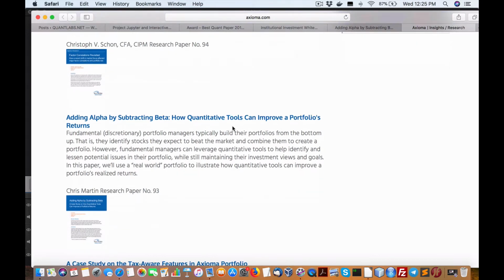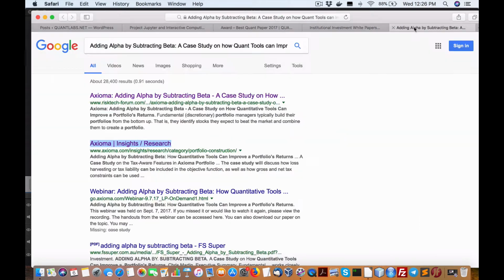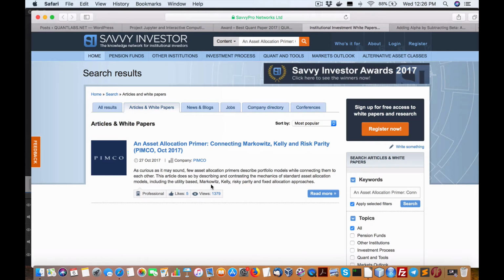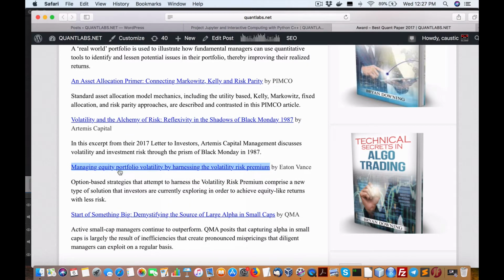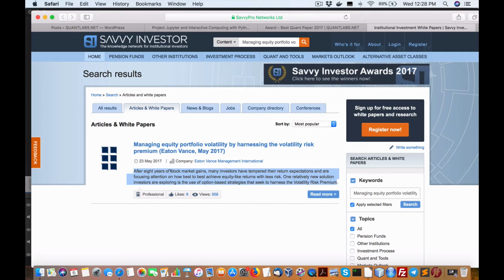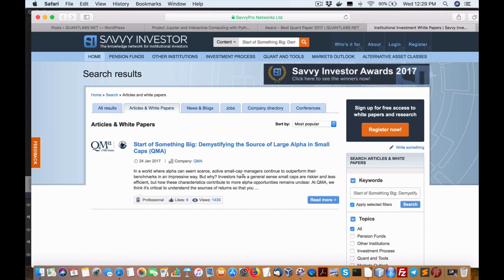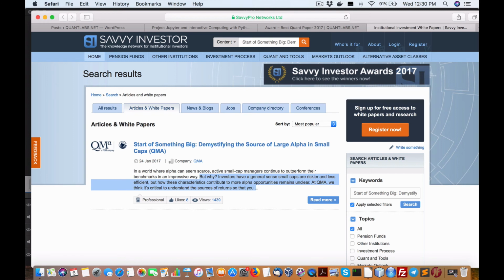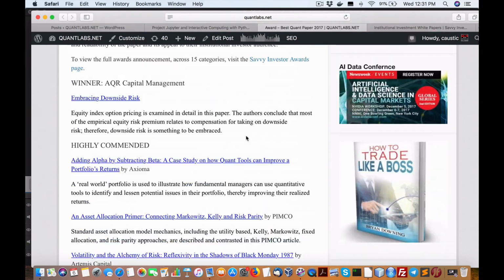Awards from best Quant Research Paper of 2017